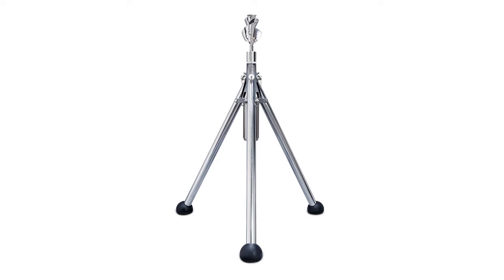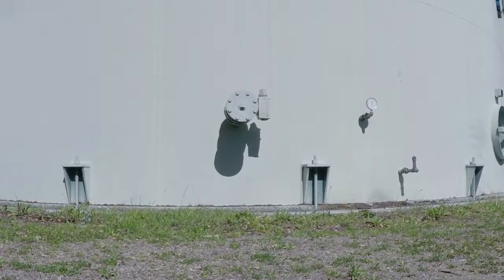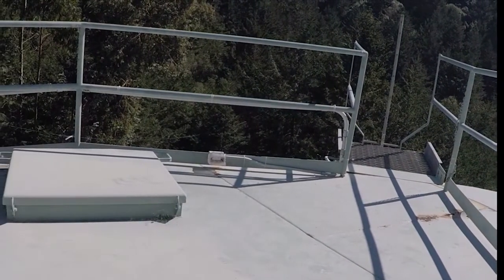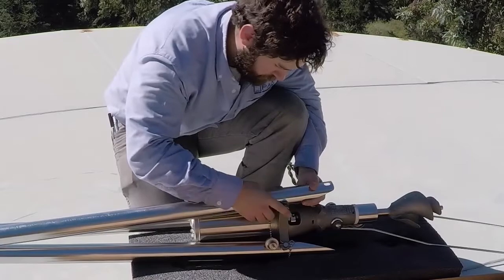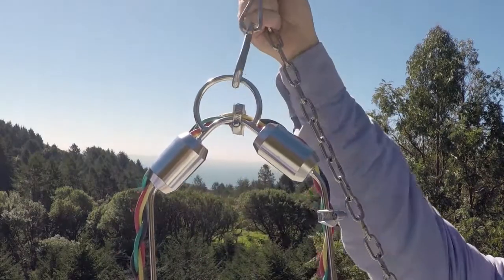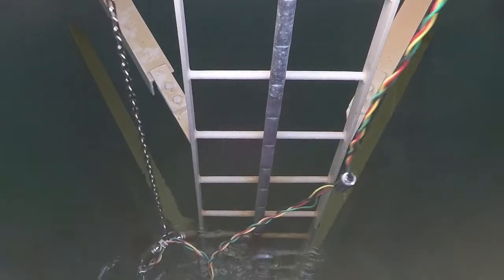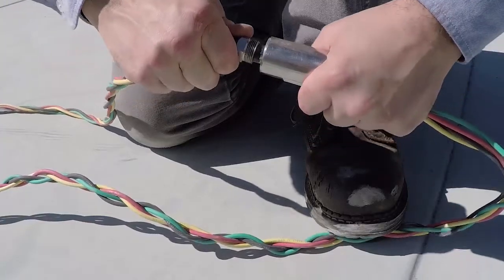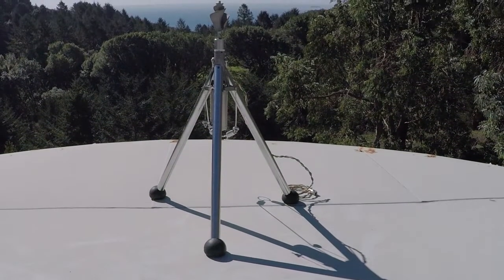PAX Water Mixer Easy Install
How to install the PAX Water Mixer in a full potable water storage tank